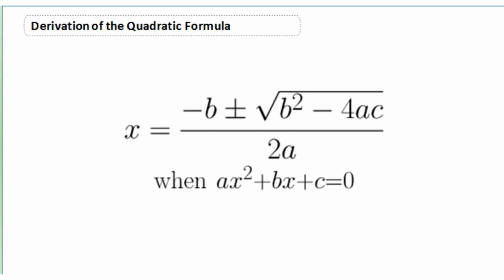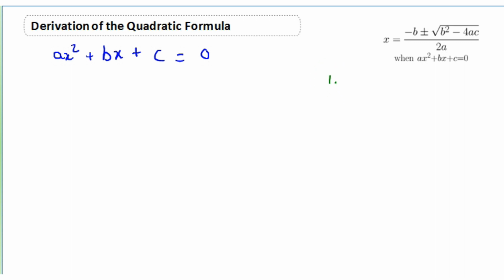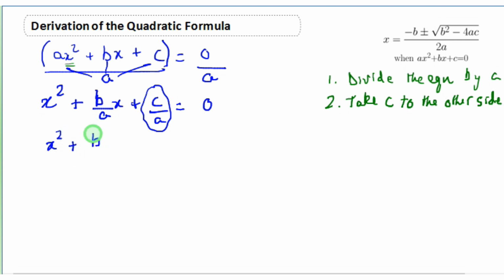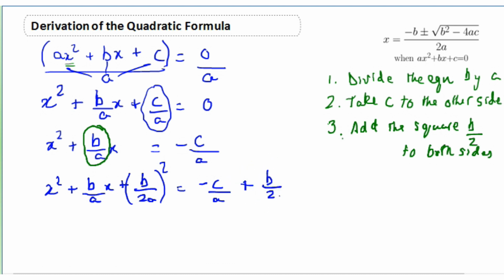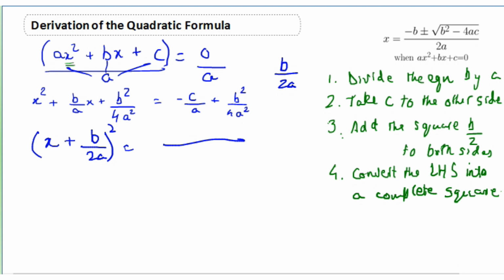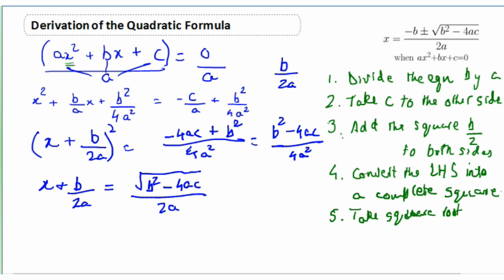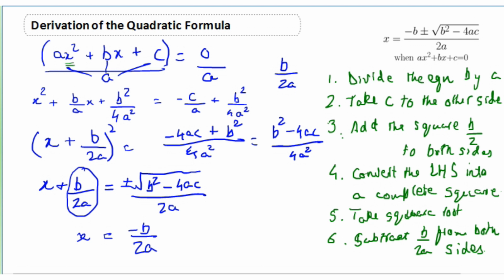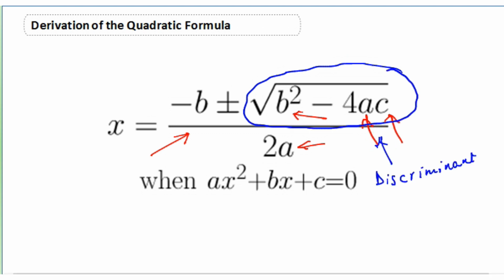Deriving the Quadratic Formula: 6 simple steps to derive the quadratic formula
If you have questions in your mind, like, what is the quadratic formula, or how do we derive the quadratic formula or why is the quadratic formula used instead of the completing the square method of solving quadratic equations then this video is just for you. It explains the 6 steps involved in the derivation of the quadratic Formula. Watch it, for sure, and leave your comments in the comments section below.